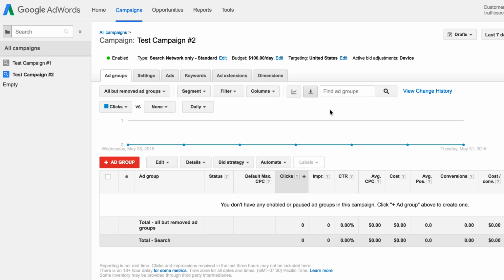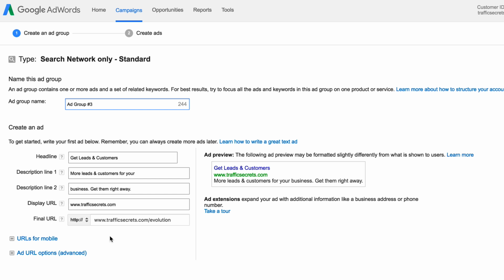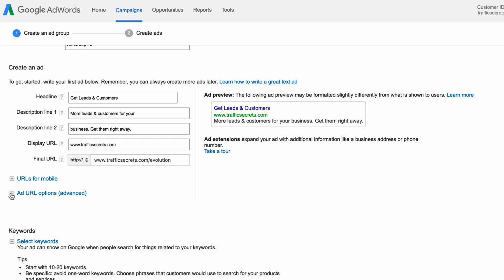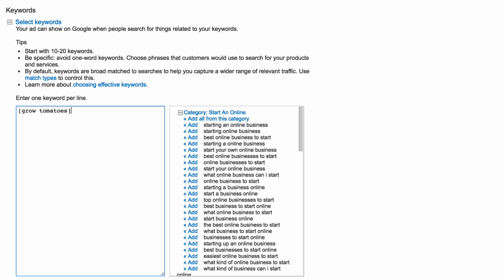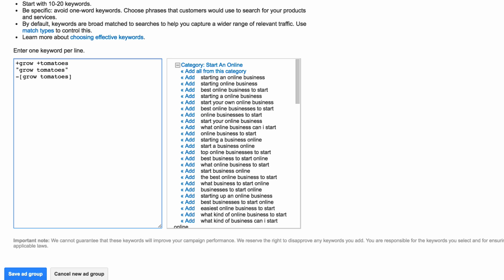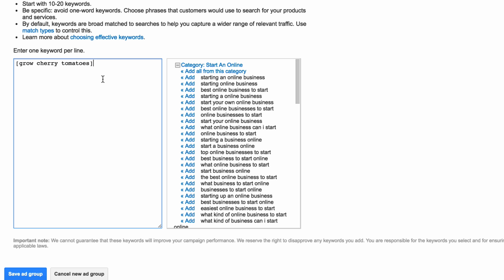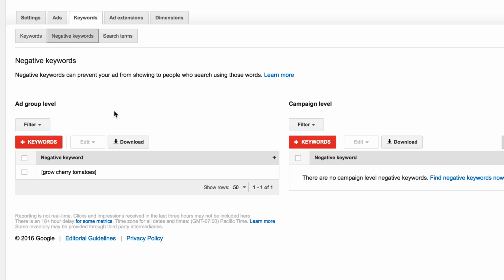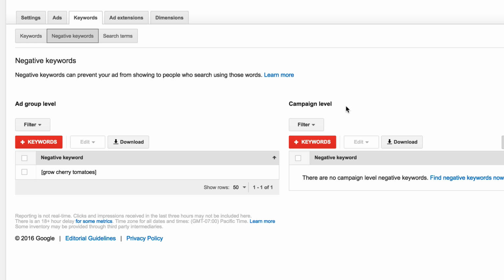01 Creating Your First Ad Group